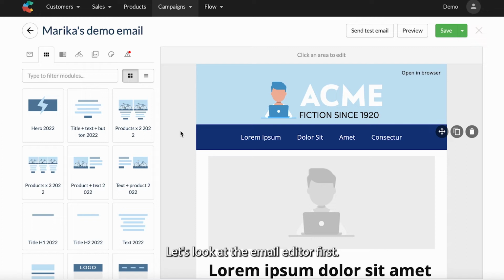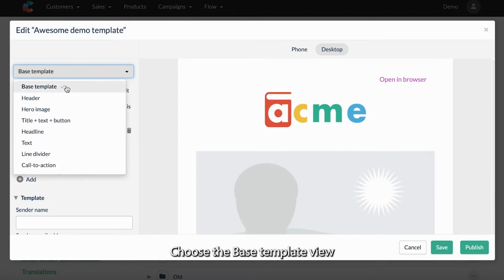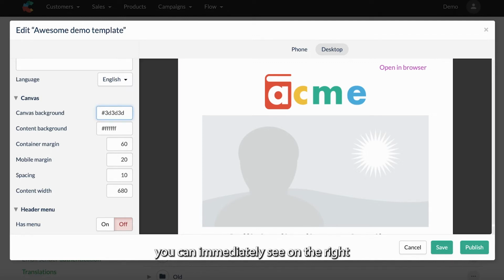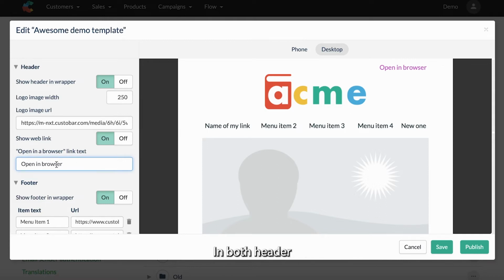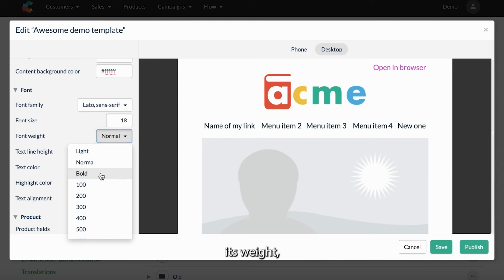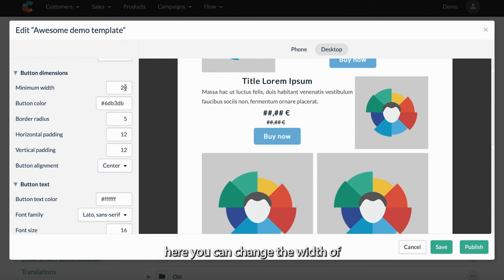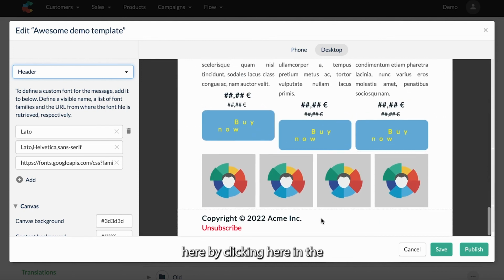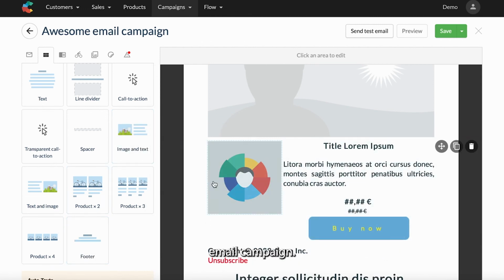How to create email templates in Custobar - Video tutorial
Learn how to use the Custobar email template designer.

Before you can start creating email campaigns in Custobar you need to create an email template. The template consists of modules that you can later drag and drop on your email campaigns. With the template designer, you define the template’s layout, for example, the width, font, heading styles and default CTA button colour.